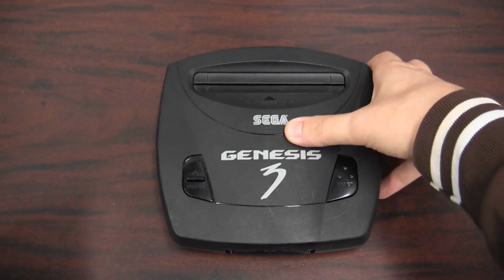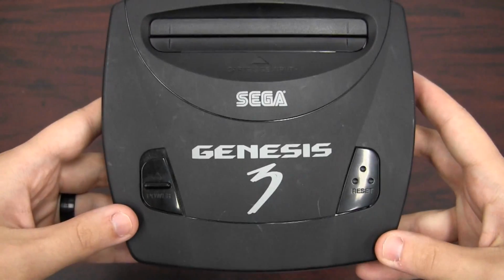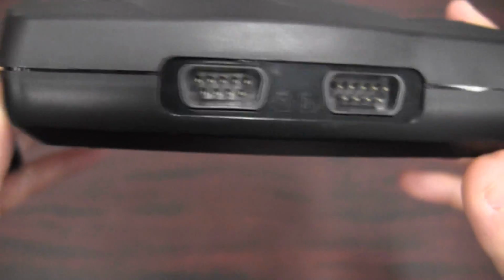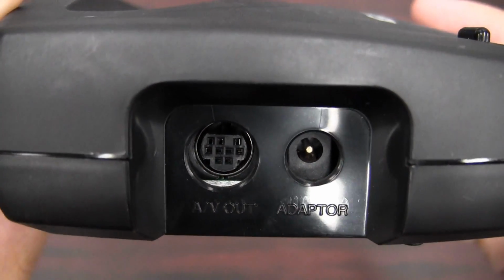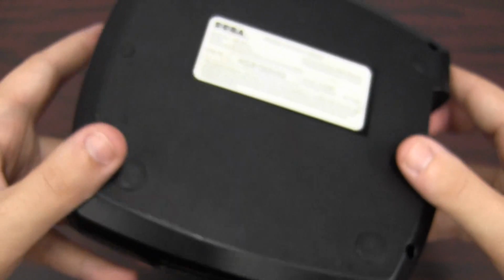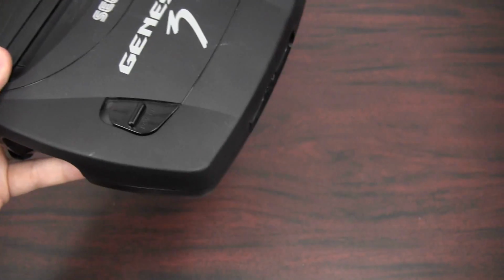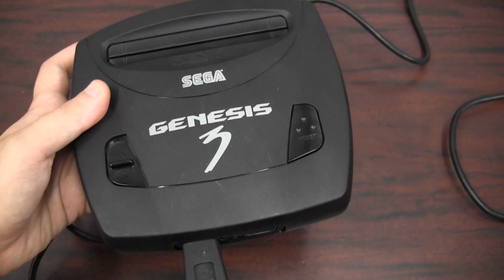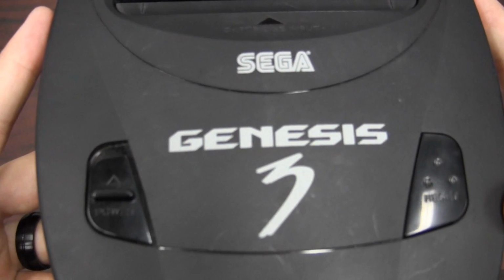CGRundertow SEGA GENESIS 3 Video Game Console Review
Classic Game Room presents a CGRundertow video game console review of the Sega Genesis 3 (MK-1461).   The third edition of this beloved 16-bit console was released at a budget price, and packs all the blast processing goodness of the Genesis into a much smaller unit.  It's allows for much more portability, although its lightweight nature can actually cause its own controllers to drag it around!  The expansion port was also removed to cut down on production costs, rendering it incompatible with the Sega CD add-on, as well as the 32X.  But for a lean and mean Sega Genesis console, it still works great.  This review showcases the features of the Sega Genesis 3 console with commentary from CGRundertow reviewer Kevin.